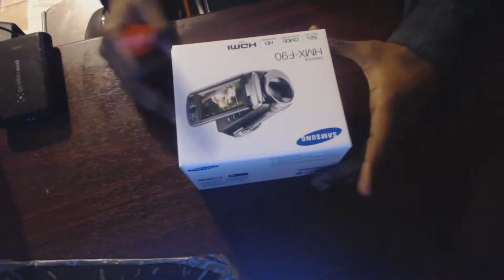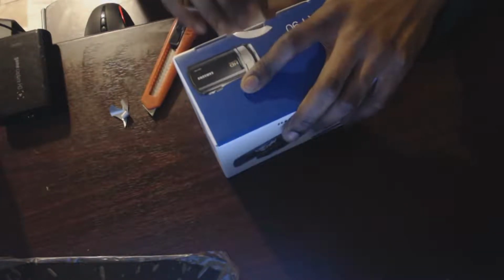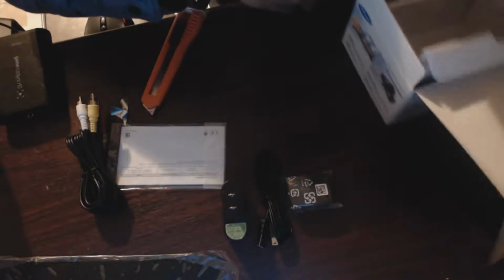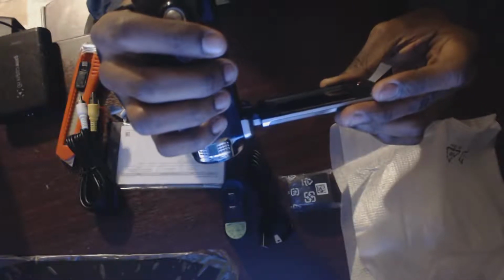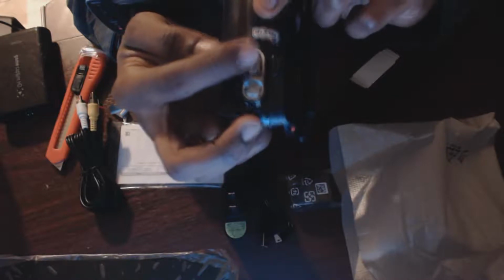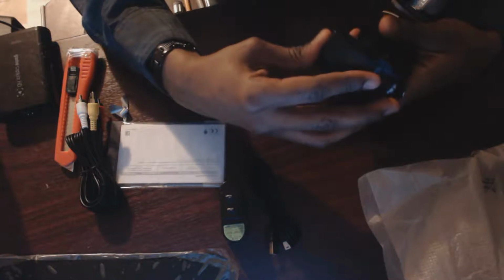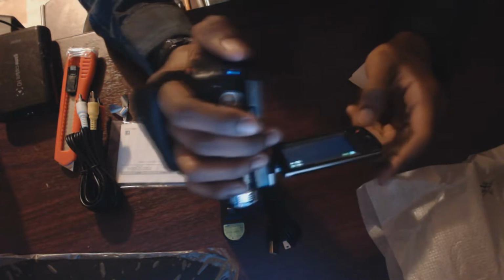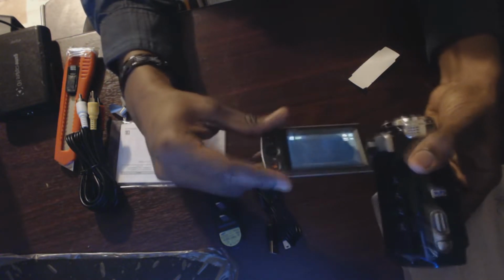Samsung HMX F90 Black Camcorder - Unboxing/Review